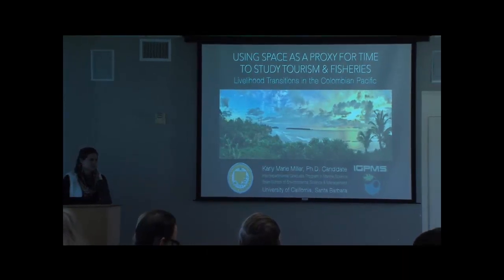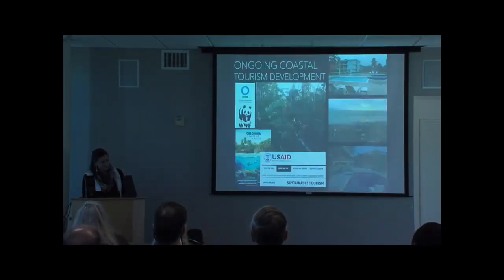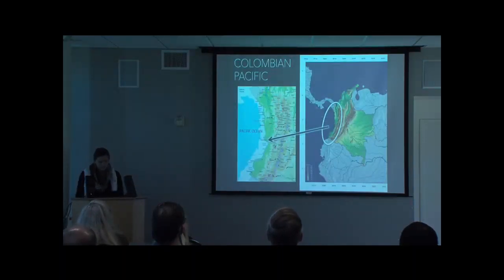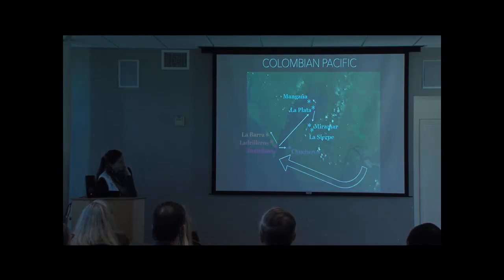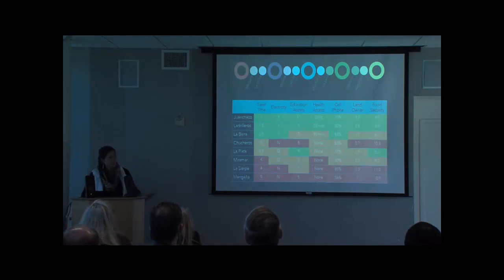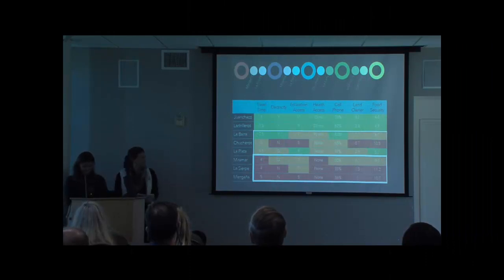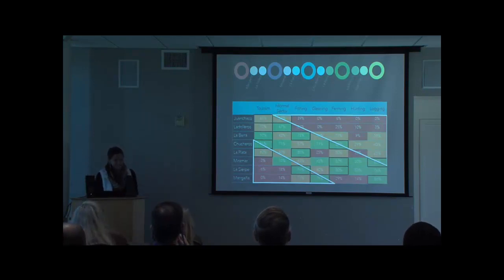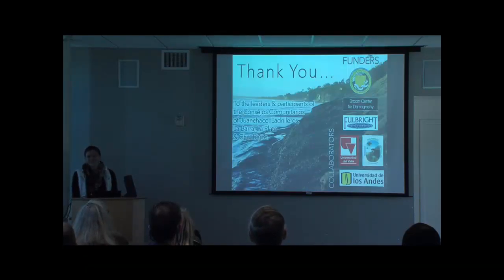Karly Marie Miller: Using Space As a Proxy for Time to Study Touris...(2017 Spatial Lightning Talks)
Using Space As a Proxy for Time to Study Tourism and Fisheries
Karly Marie Miller, Interdepartmental Graduate Program in Marine Science, UC Santa Barbara